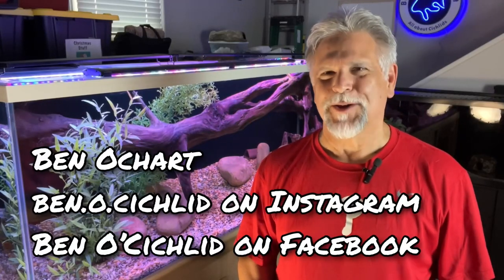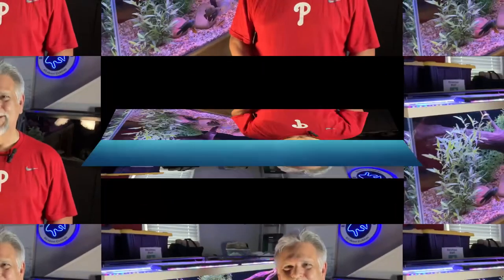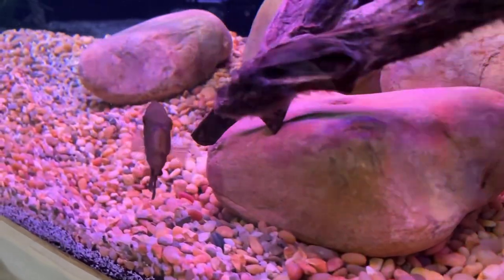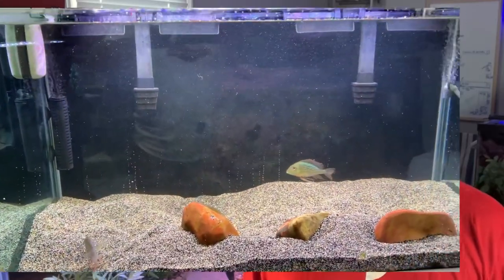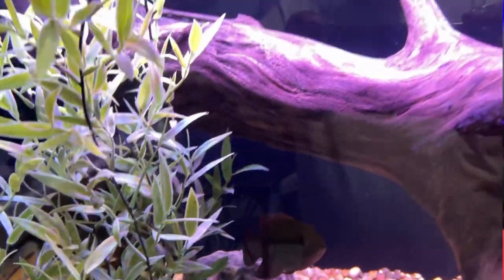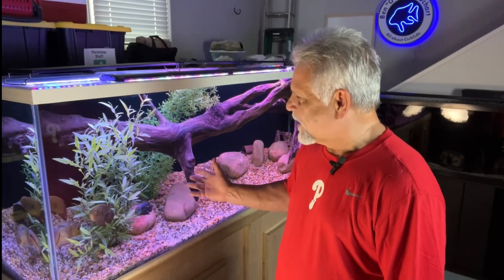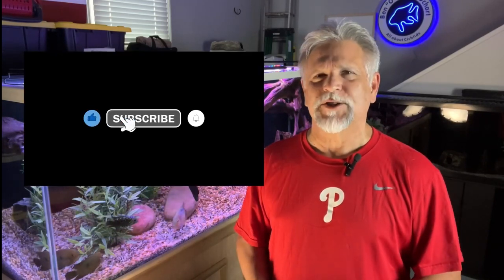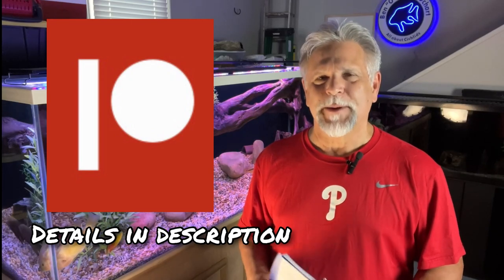HUGE South American Cichlid Tank *210 Gallons* is DONE!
My dream of having a monster South American Cichlid tank is now REAL!  Here is the 210 gallon custom tank from GlassCages in Tennessee, formerly my African Cichlid tank, with it's new substrate, "wild harvested" driftwood, rocks from a local rock quarry/landscaping company and the larger more aggressive cichlids from the 90 gallon including the:
Vieja Synspilum (Vieja melanura)
Salvini (Trichromis salvini)
Jack Dempsey (Rocio octofasciata)
Chocolate Cichlids (Hypselecara temporalis)
Nicaragua Cichlid (Hypsophrys nicaraguensis)

I will eventually transfer the Green Terror (Andinoacara rivulatus) and Firemouth (Thorichthys meeki) from the 55 gallon to the 210 after they put on a bit more size. Are there any other fish I should add to this collection? What are your thoughts on the scape and decor? Share it all in the comments below because we all learn from each other at this channel.  Remember to always be learning and don't ever forget that you reading this right now - YOU ROCK!

Lighting of the 300, 90 and 210 gallon African Cichlid tanks is provided by JC&P and AQQA/Hygger. For JC&P LED lights and the other aquarium products they offer use this link:

A big shout-out to my channel sponsor THE CICHLID SHACK, a provider of top quality fish and fish keeping food and supplies. Visit the shack at thecichlidshack.com and use "shackattack10" for a 10% discount on all products (including food) and use "shackattack15" for a 15% discount on all fish purchases that total over $100. Note: Discounts do not apply to shipping cost.

Hygger/AQQA - makers of a variety of aquarium products such as tanks, lights, pumps and heaters.